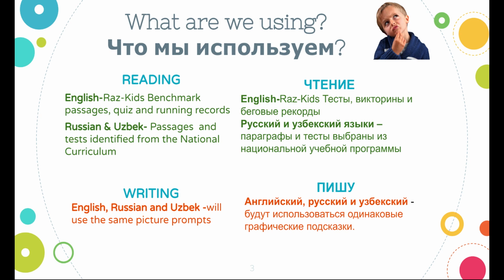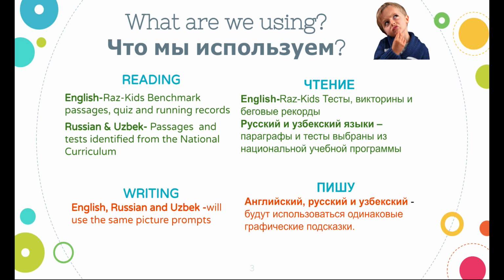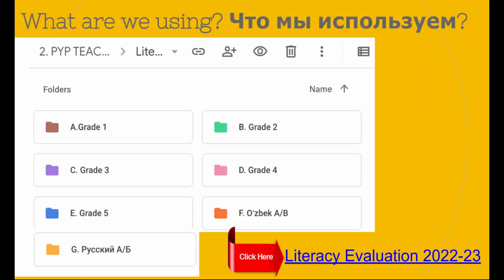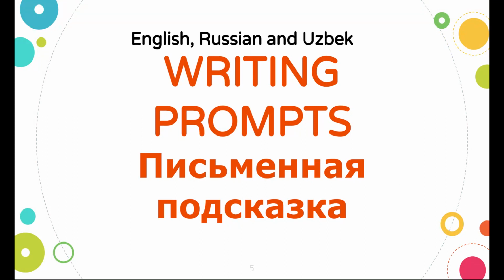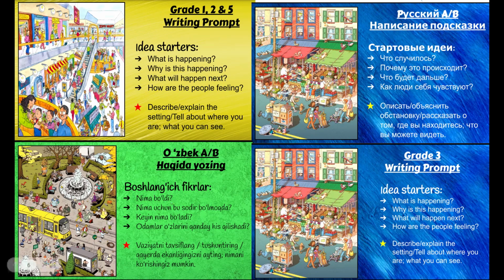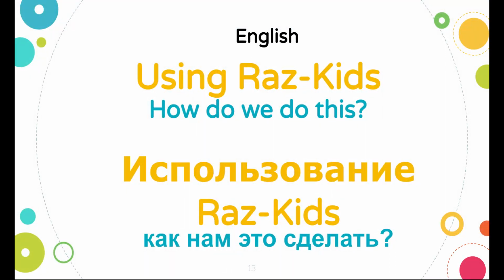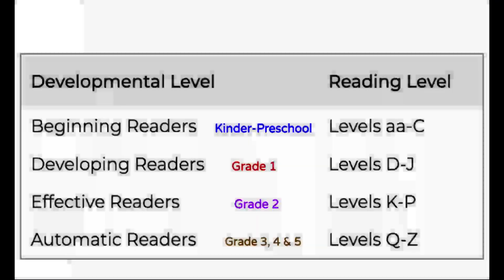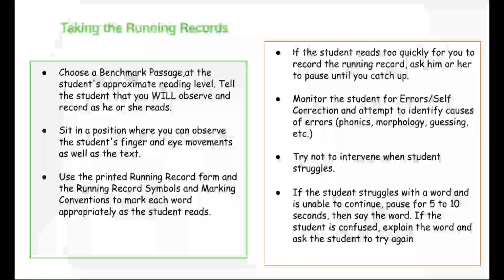Literacy Evaluation 2022-2023 - Google Slides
A video sharing the expectations for the first-semester Literacy Evaluation.

Thanks to Earll for ALL your help!!!